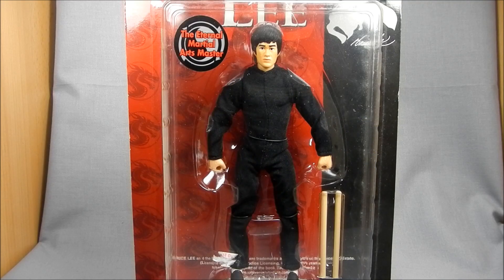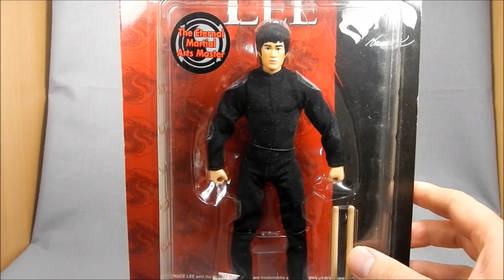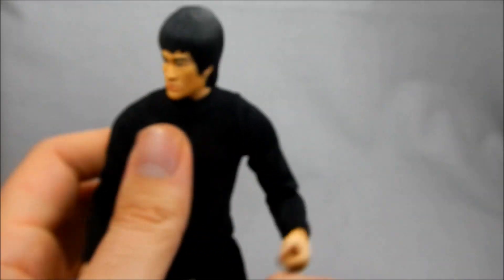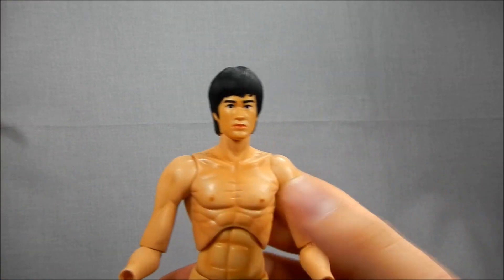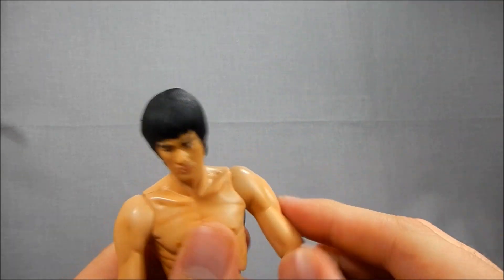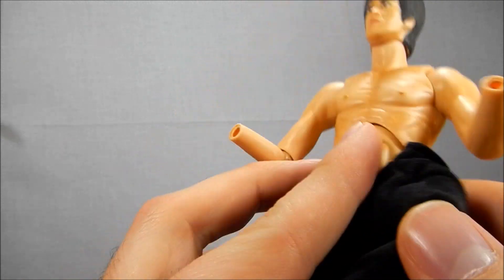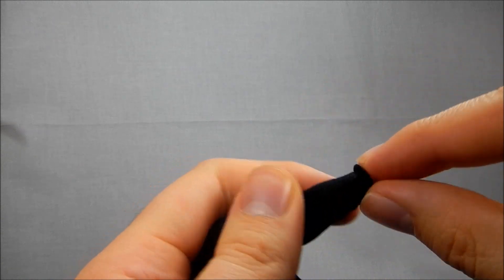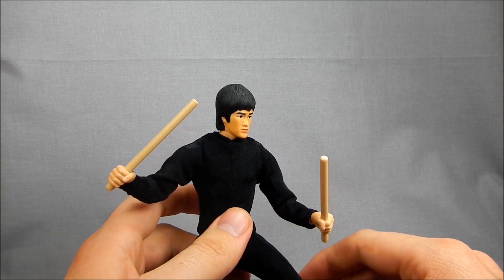Medicom Miracle Action Figure Bruce Lee Review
Bought for 15 bucks from ebay.  Questions or Comments?  Hit me up below!